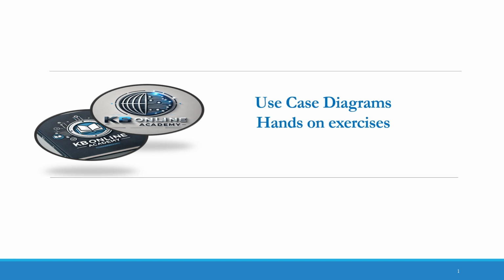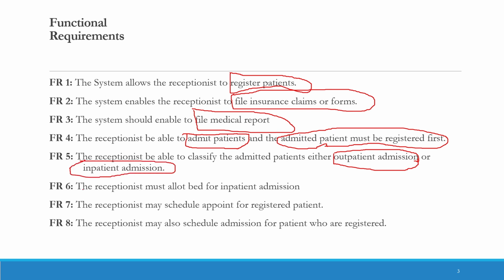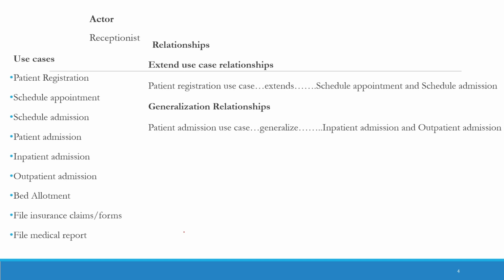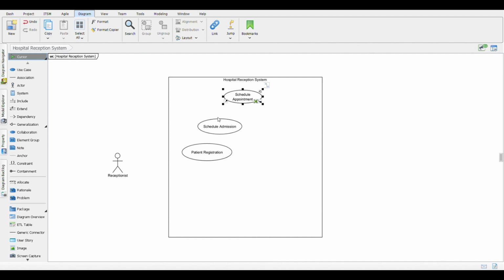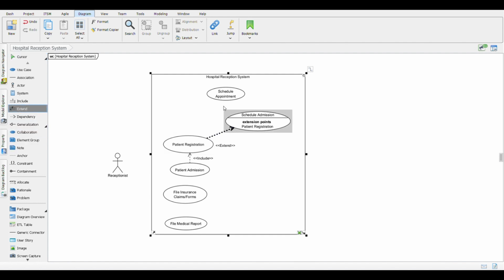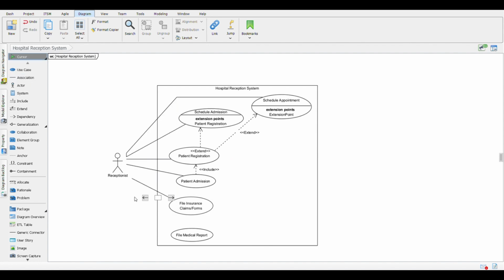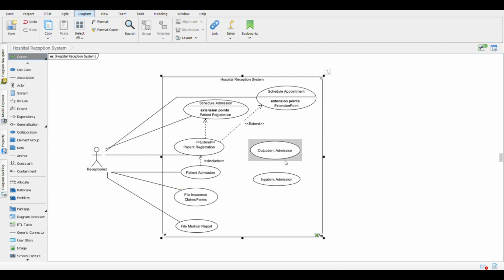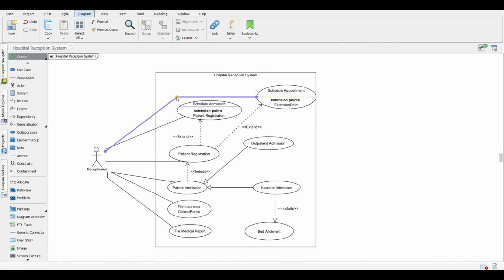Use Case Diagram: Include, Extend and Generalization Relationships